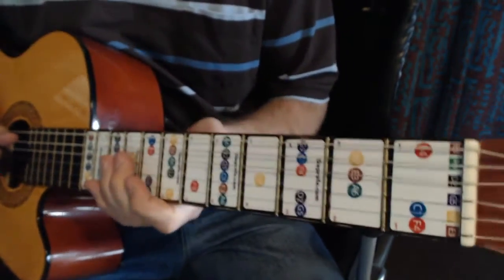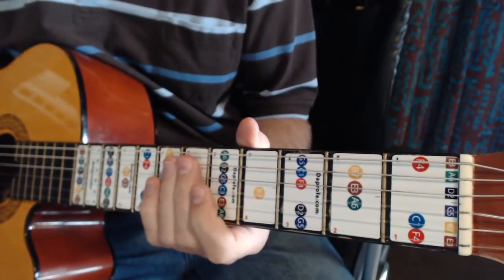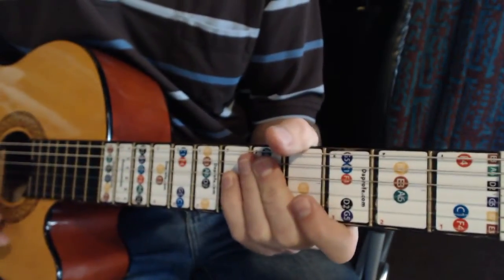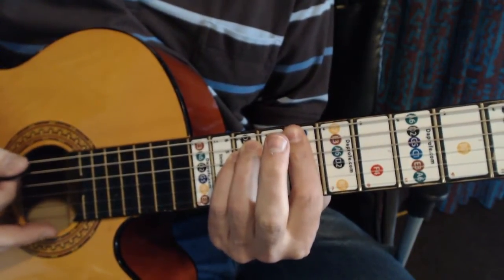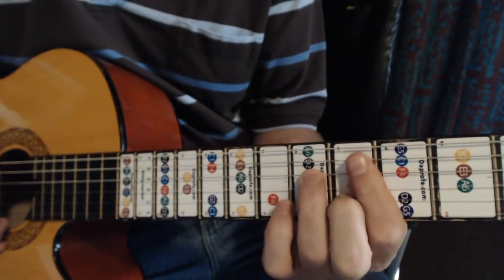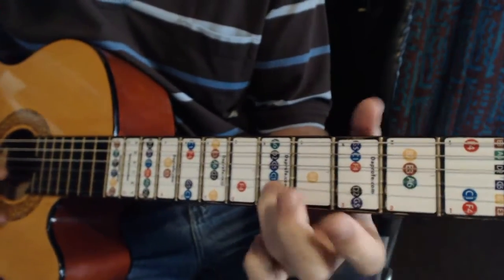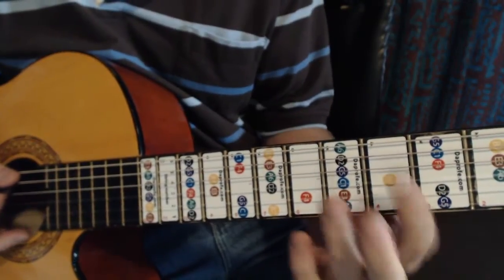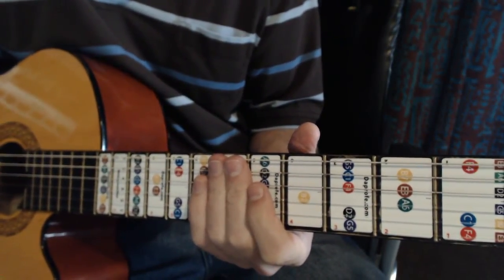Beginner guitar lesson complete basic chords learn easy and free with daprofebeginnerguitar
This beginner guitar lesson video is the full lesson not just a teaser as most all "free lessons" on youtube end up being.
This complete 52 minute lesson covers the basic chords, major, minor, 7th, bar chords, the CAGED system and capo use. You do not need the fretboard map to follow this lesson it is used so you can see the note relationships easier.
If you do want a set of these fretboard stickers they are available here. Thanks,
Daprofebeginnerguitar©